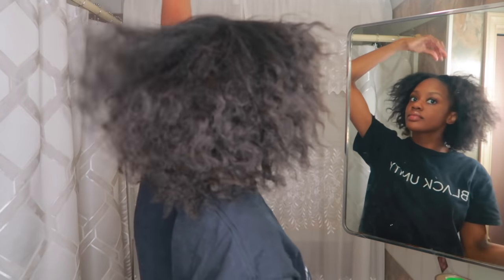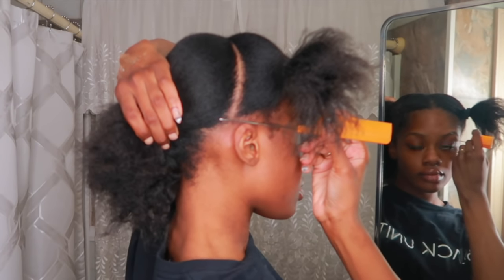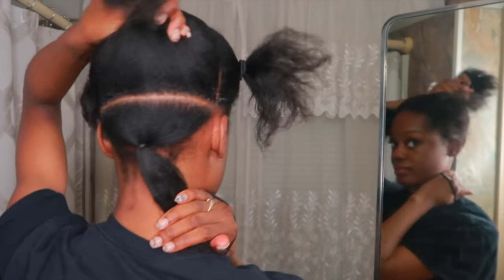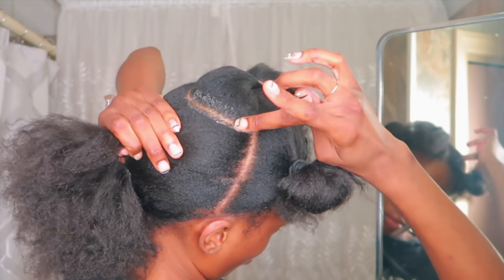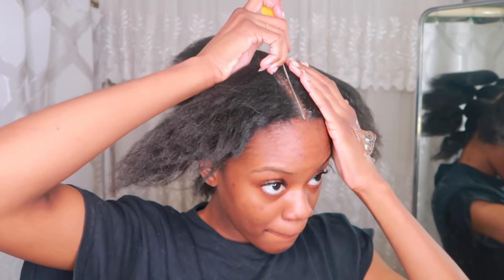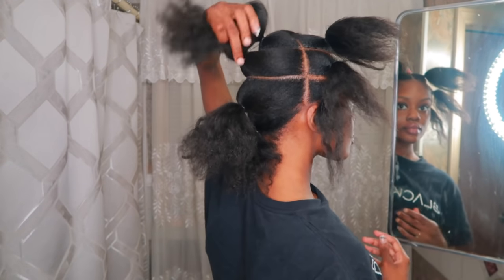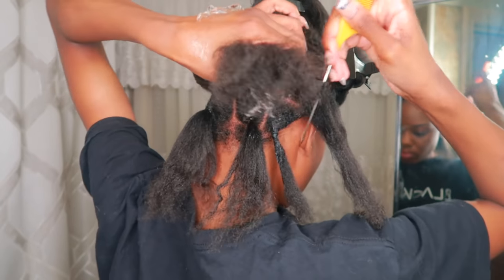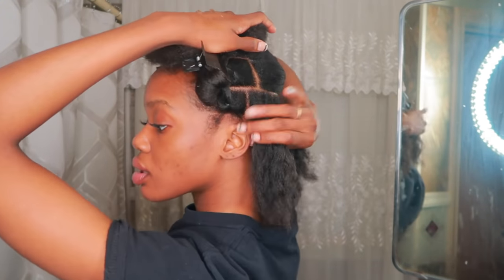DIY LARGE KNOTLESS BRAIDS: HOW TO PREP-PART | PART ONE | ADAISHA MIRIAM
✨Products used:
-Shine n Jam by MagicFingersStudio (red jar)
- Rat tail comb
- Small tooth comb
- Hair ties/rubber bands
- Clips

Outro: Wavy Edit - SZA (Remixed by Calvo Music on Souncloud)
Background: